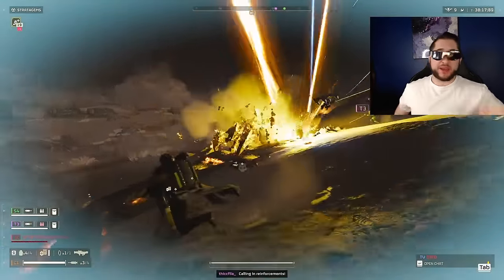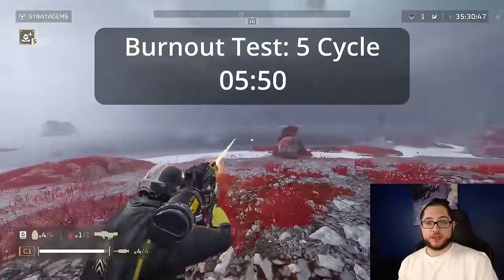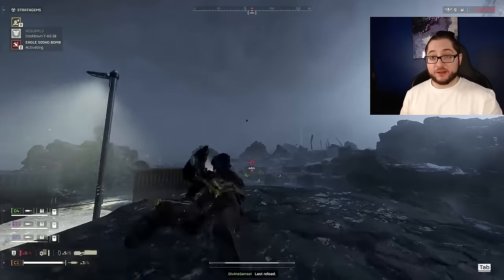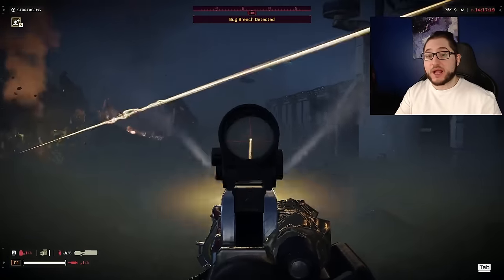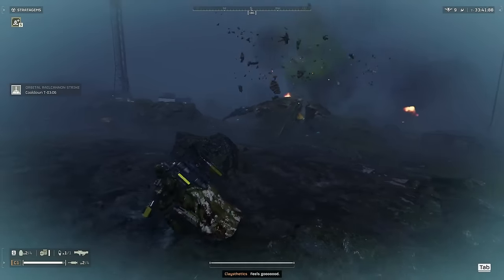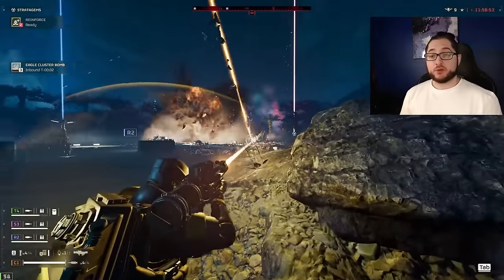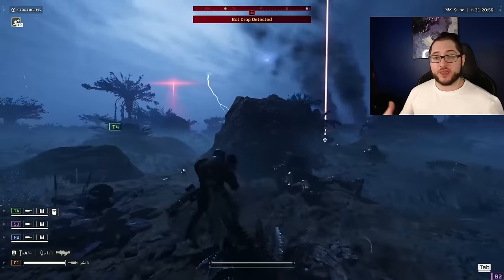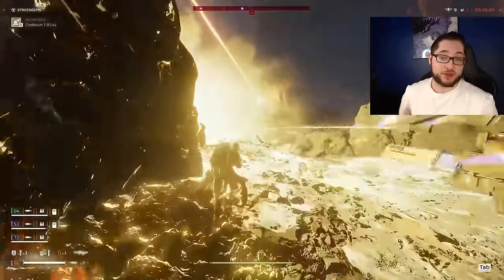Full Laser Weapon Breakdown and Build Guide - Helldivers 2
This is the strongest solo carry energy weapon / laser focused build on helldivers 2 with a focus on tier 9 helldive difficulty. for Solo/Team Helldiving.

Chapters
0:00 Loadout Breakdown
0:59 Energy Weapon Testing
1:59 Energy Weapon Info Dump
2:16 Best Weapons, Grenades, Armor and Booster
2:45 Sickle Shot Dispersion
2:54 Laser Pistol (Dagger)
3:54 Best Stratagems for Terminids
5:48 Best Stratagems for Automatons
7:27 Important Laser Notes